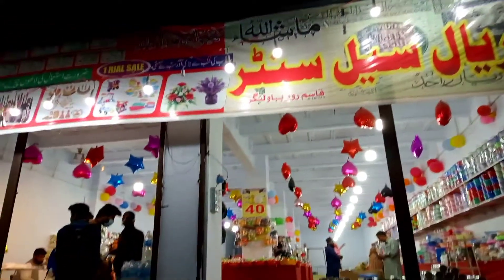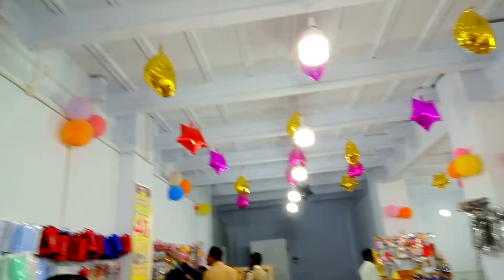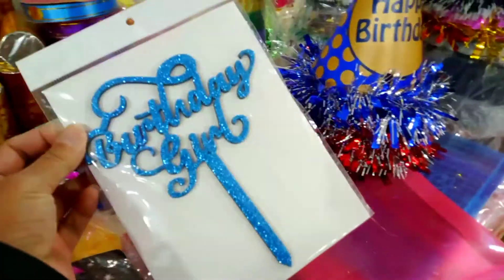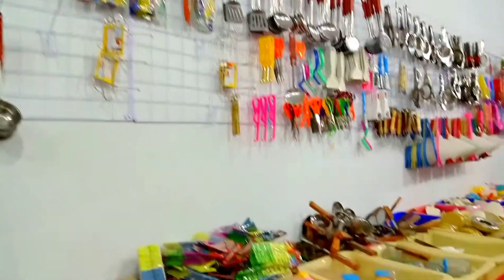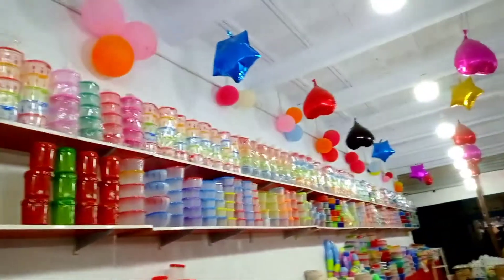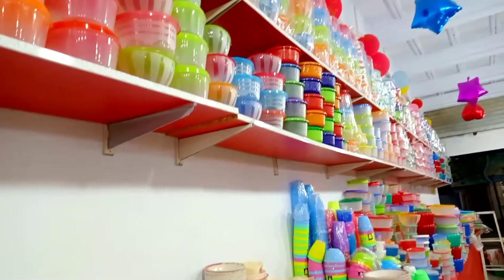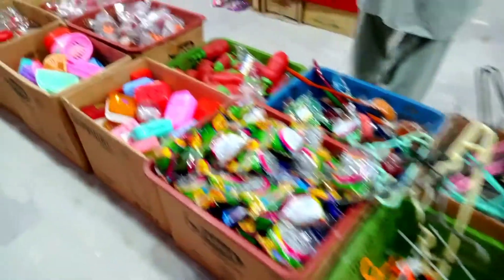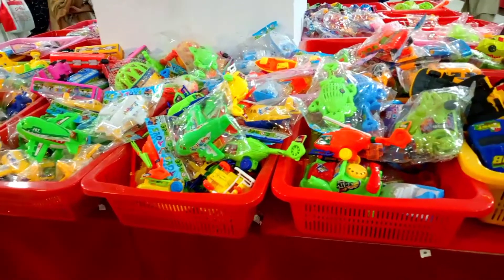One Rayal shop | Everything Only in 40 rupees? Nasira Muslima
1 riyal shop
1 riyal shop in riyadh
1 riyal shop in jeddah
1riyal shop in dammam
5 riyal shop in madinah
1 riyal shop in riyadh
10 riyal shop in riyadh
5 riyal shop in makkah
5 riyal shop in khobar
10 riyal shop in jeddah
2 riyal shop in makkah